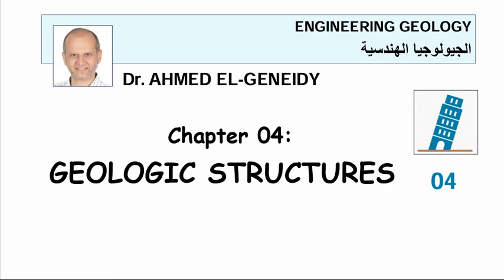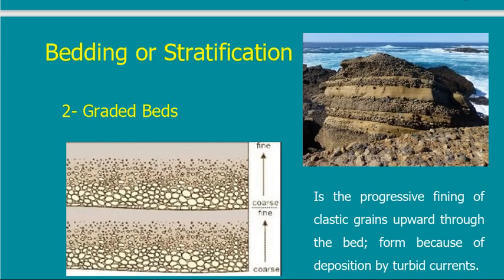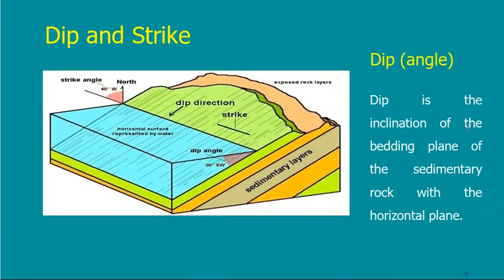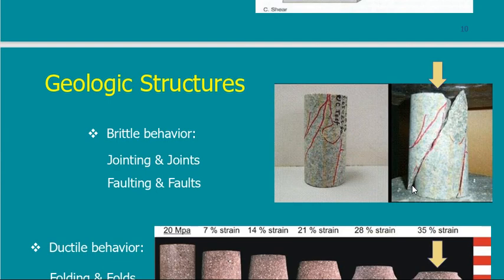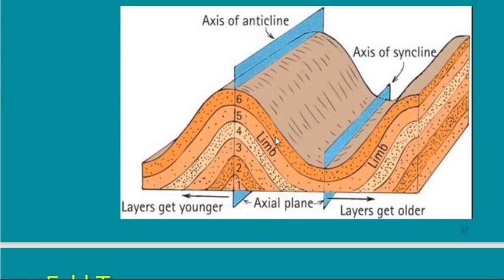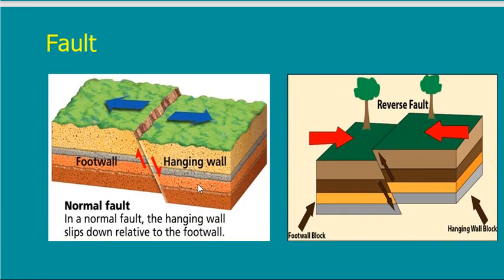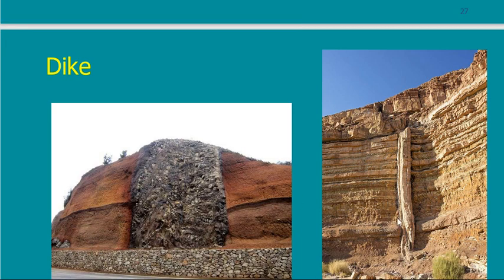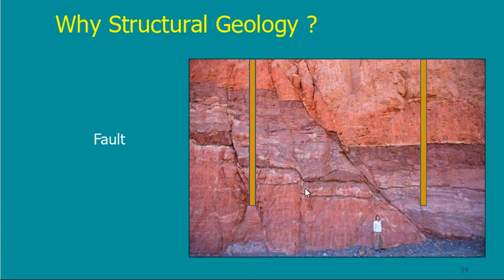(4/9) Geologic Structures - Geology for Engineers